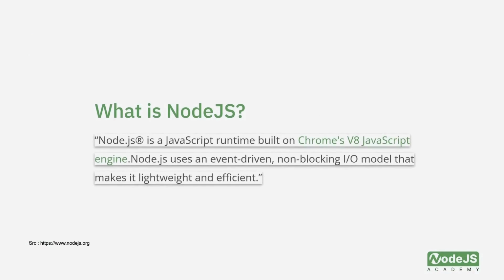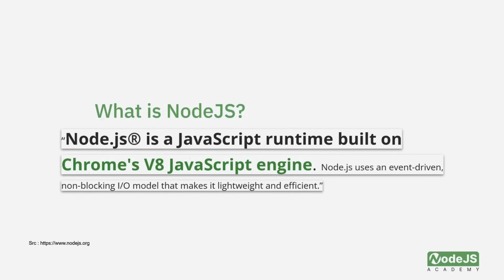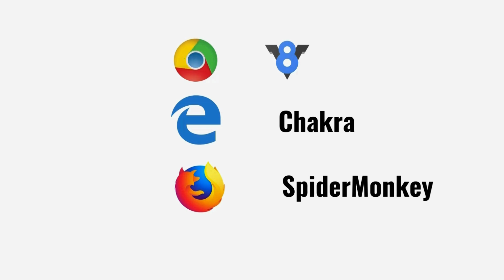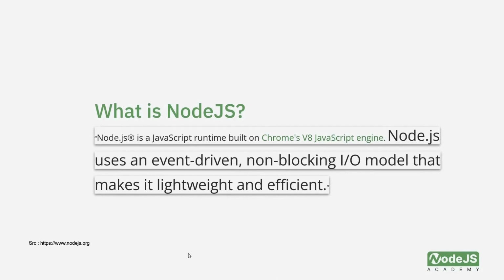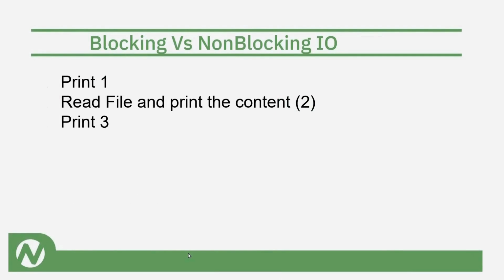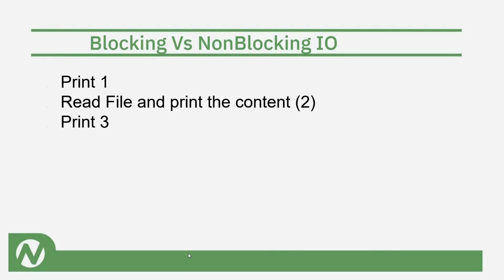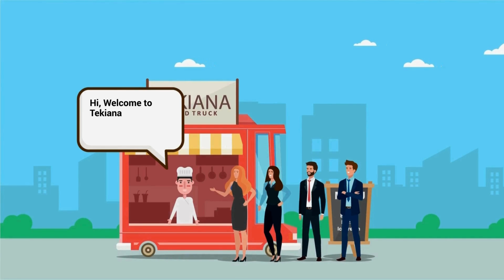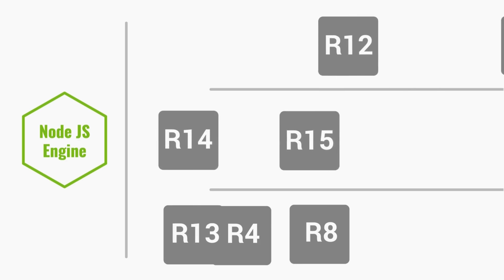What is NodeJS?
Understand What is NodeJS With the help of animations.